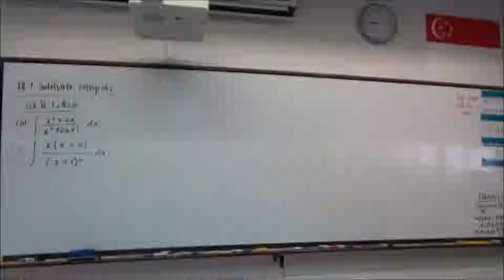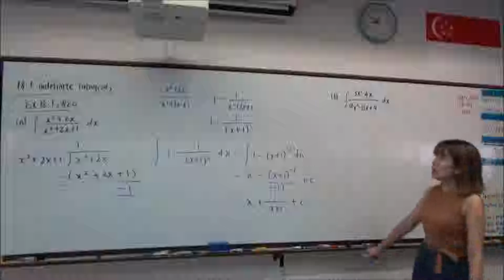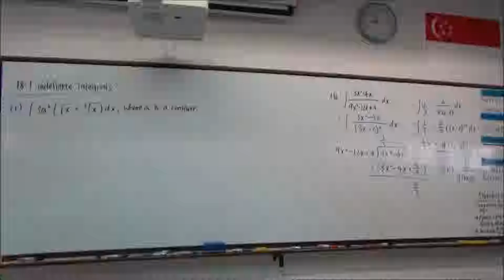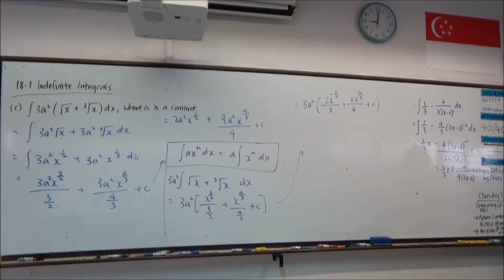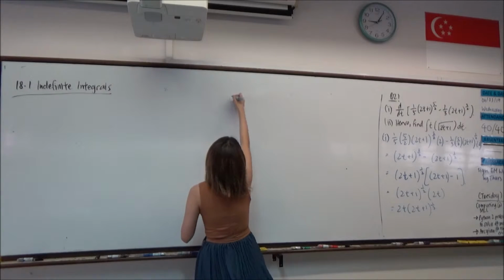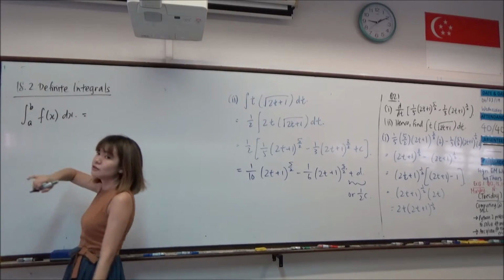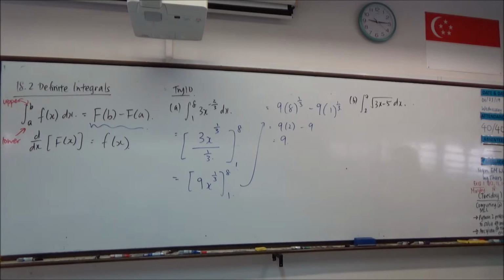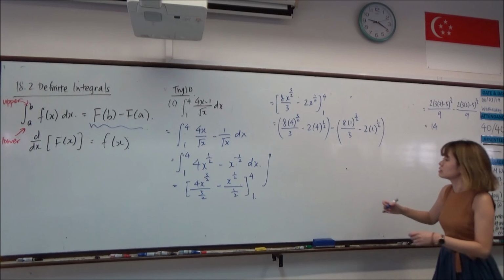AM Chpt 18 Integration Lesson 3